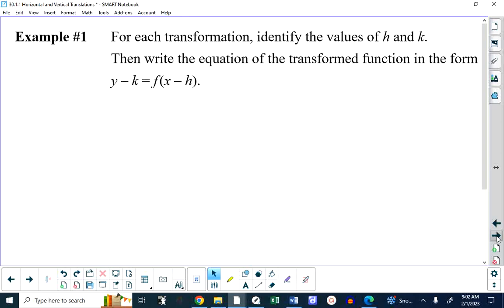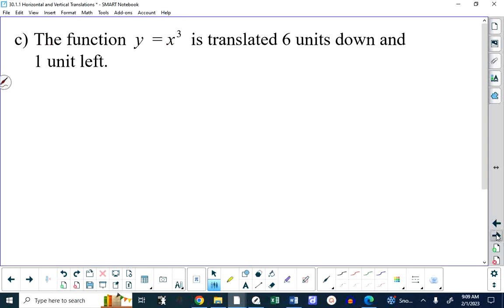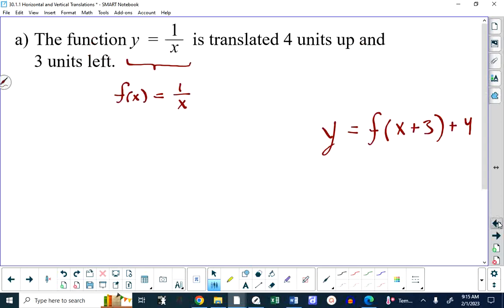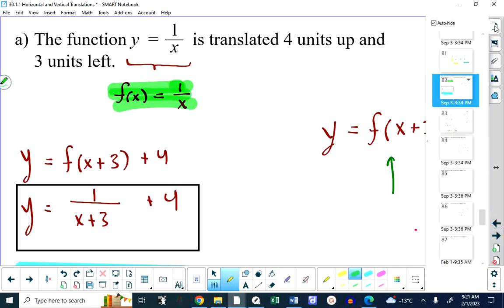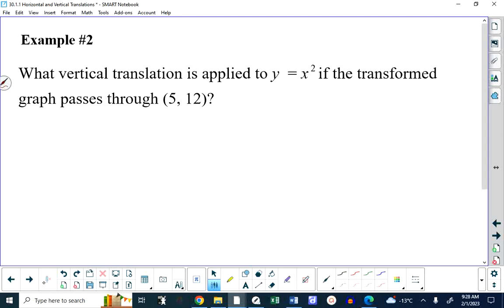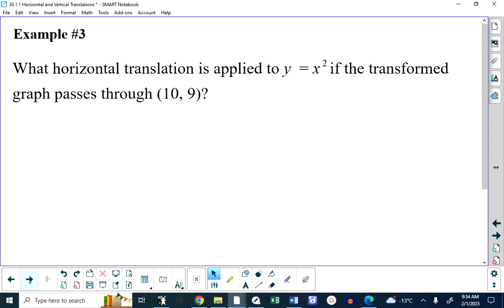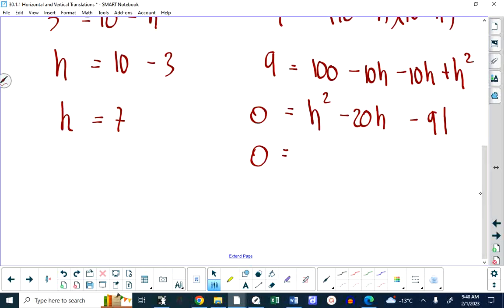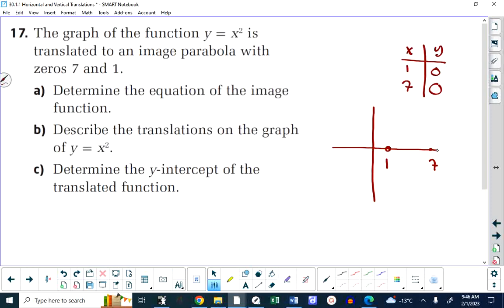30.1.1 Part B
Here is the recording of the lesson from this morning. The lesson covers further examples dealing with horizontal and vertical translations.